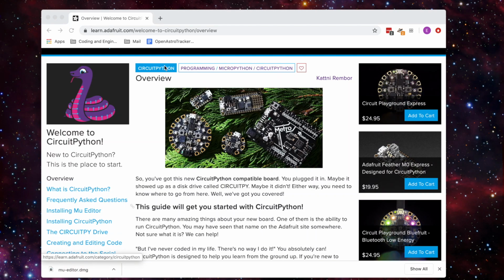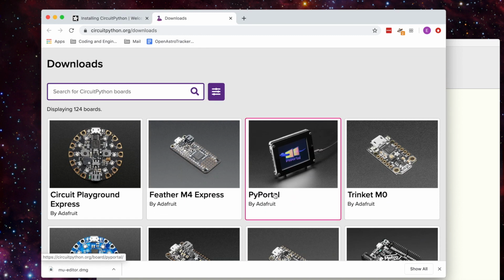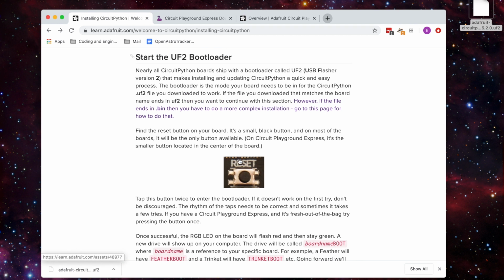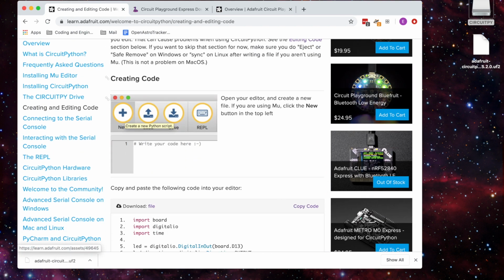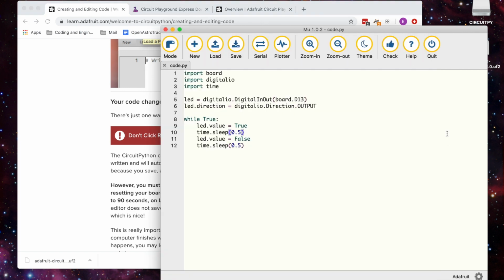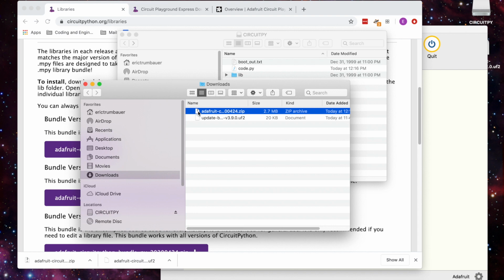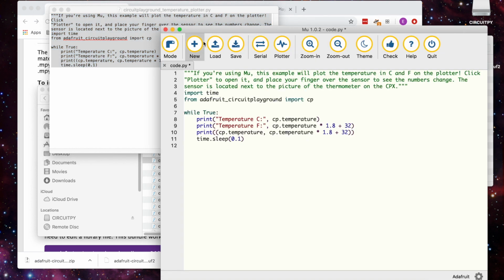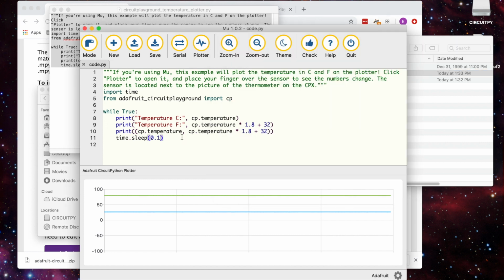Microcontrollers 0x00: Circuit Python installation and setup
Downloading and installing Circuit Python on a compatible microcontroller. Library installation. Downloading, editing, and saving code in the Mu development environment. Using the plotter to graph data.

This video is part of a series on microcontrollers made for a high school engineering class using a flipped classroom approach. The videos serve as an introduction to the concepts with some basic examples, so that class time may be spent on implementation, testing, debugging, experimenting, etc., which is where learning really happens.